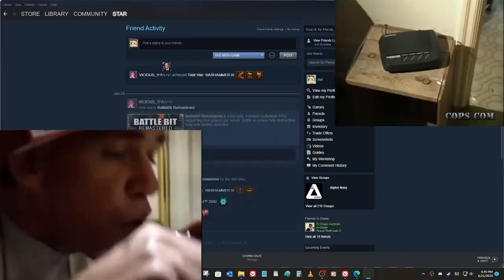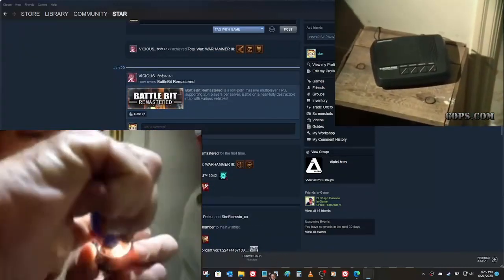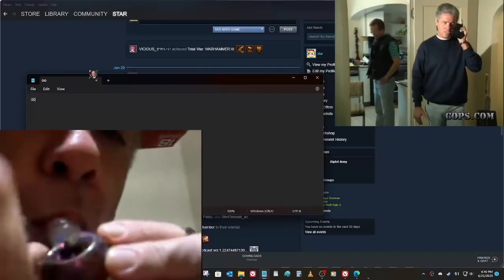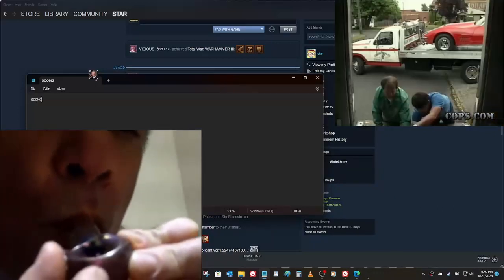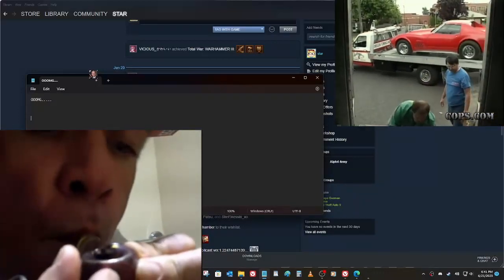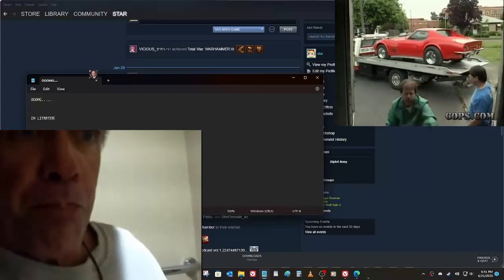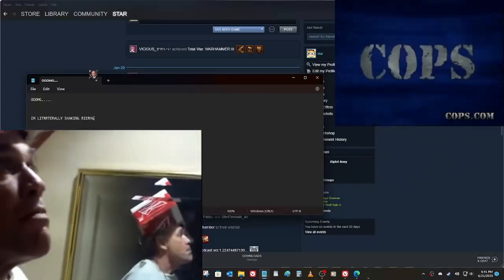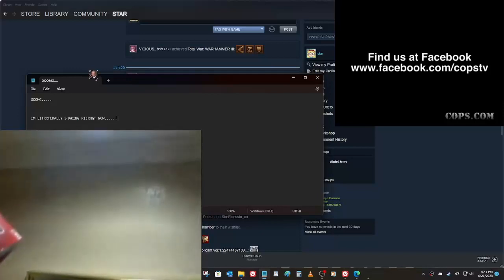MY FRIEND LITERALLY SAVED MY LIFE (HOW TO RESTORE STEAM OLD DESIGN)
i was literally just watching youtube when my friend sent me this and i cant even right now... im crying...